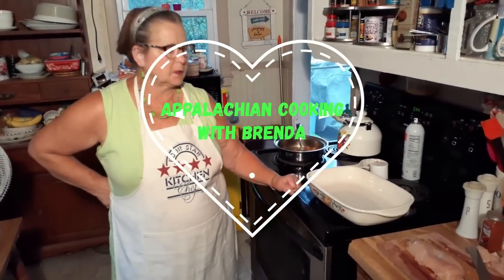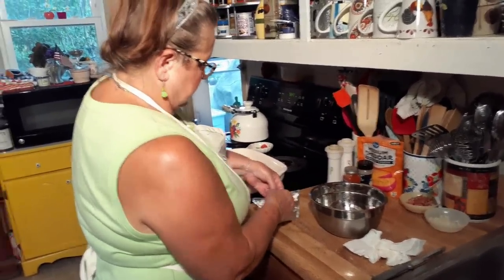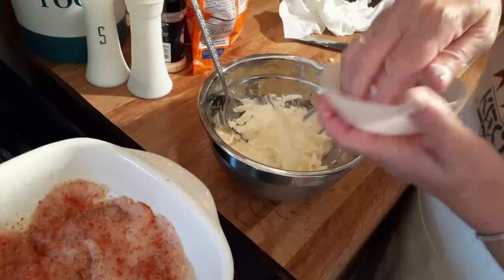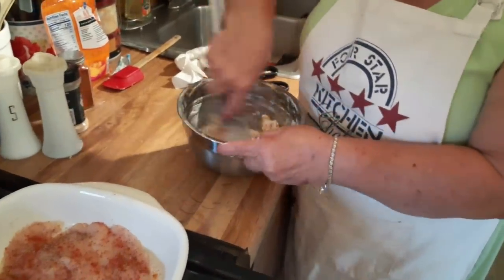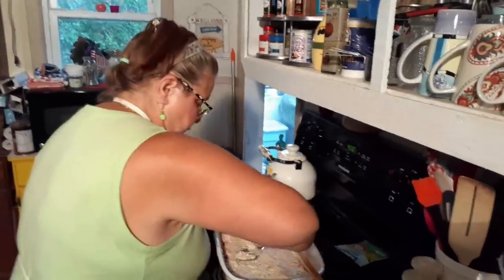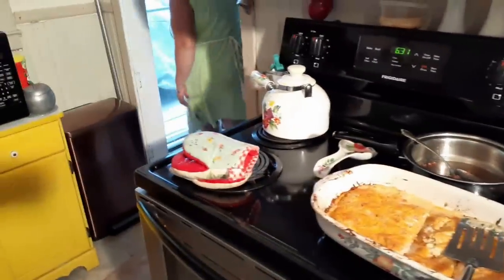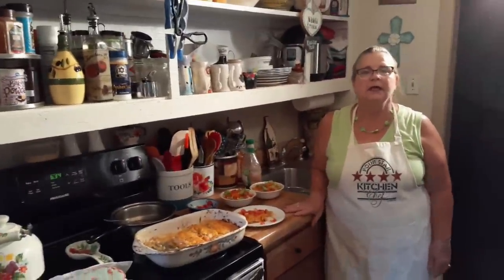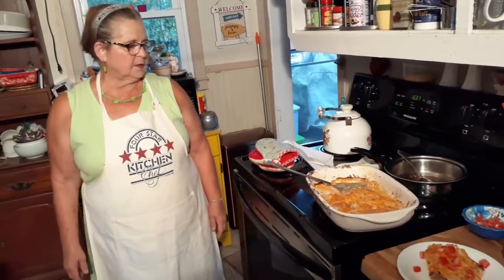Appalachian cooking with Brenda--- crack chicken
Hello everybody'' Brenda makes her way of something  called crack chicken'' it is very good and very easy to make'' just go easy or no salt '' her just a little salty but it was still good' so she recommends little or no salt. thank you for watching.